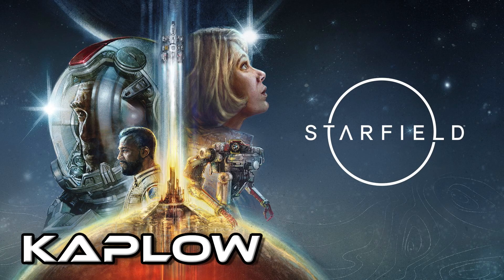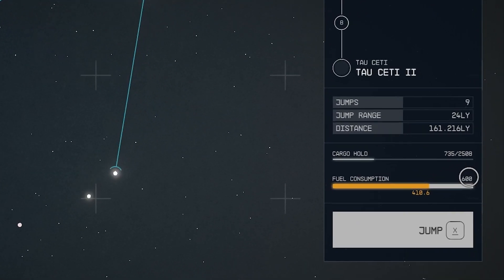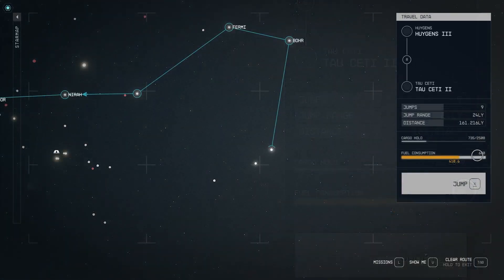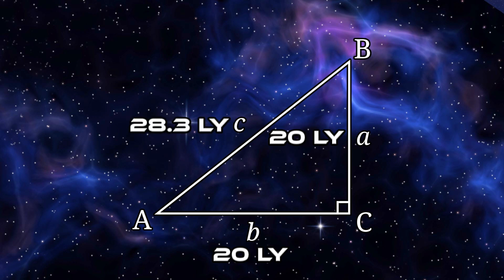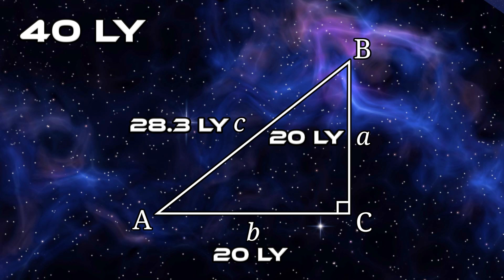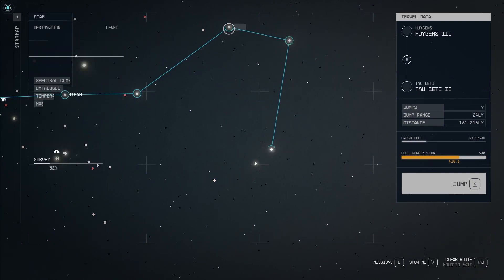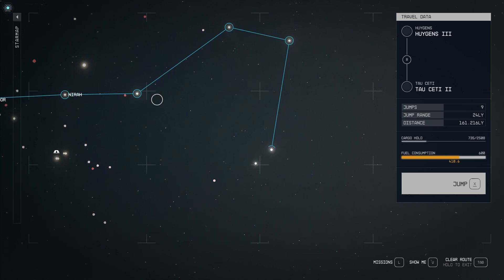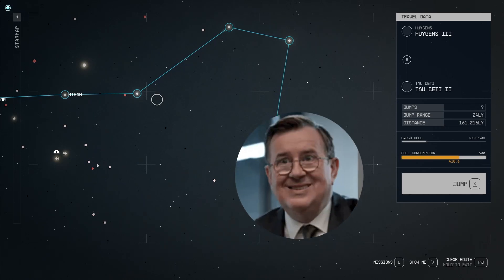How far can I jump? Jump Range and Fuel Consumption in Starfield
This video goes over how Fuel Consumption works and shows how upgrading your jump drive reduces the amount of fuel you need to carry in order to travel across the galaxy.